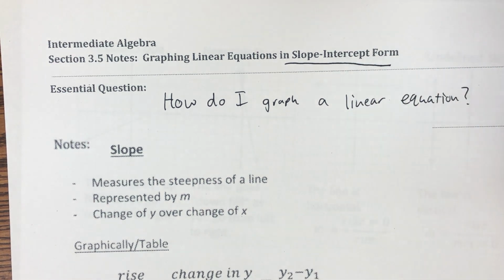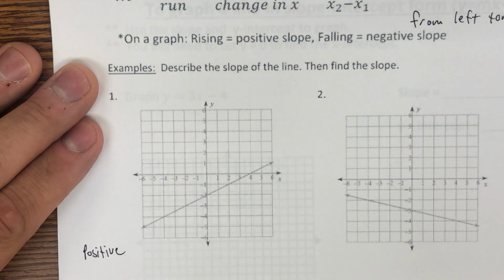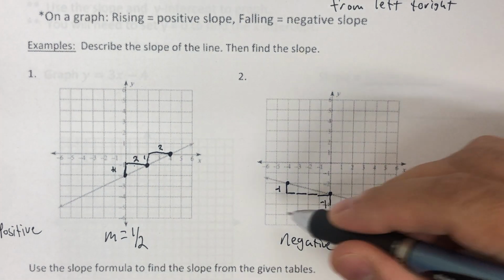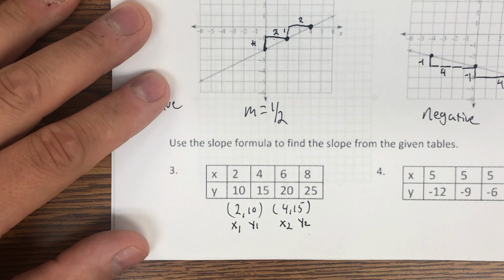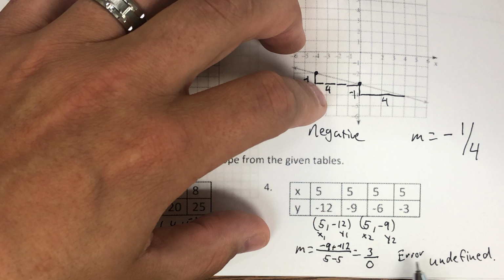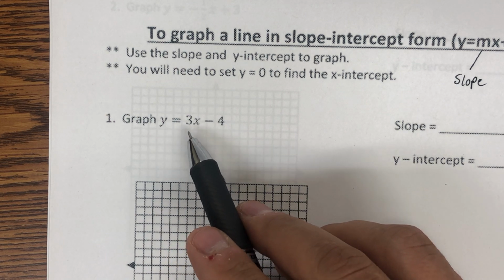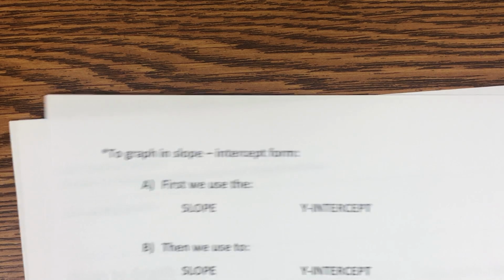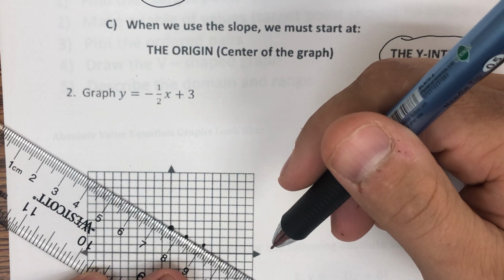3.5 Graphing using Slope Intercept Form